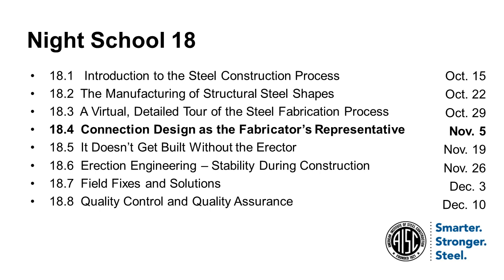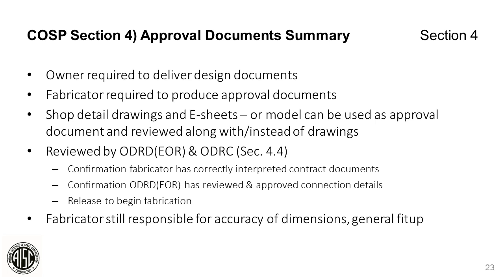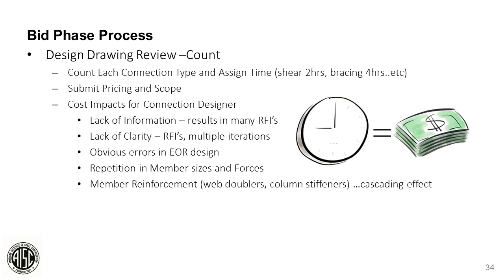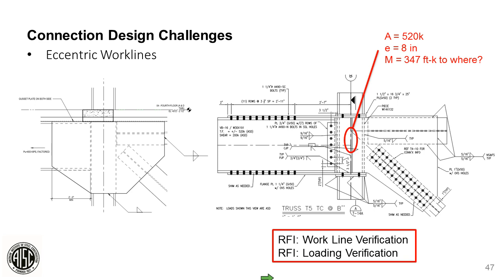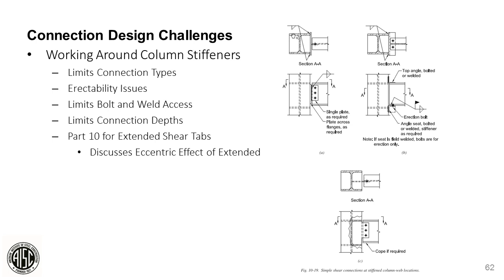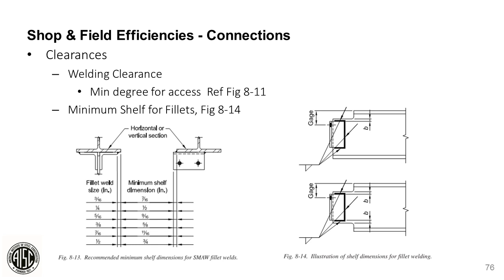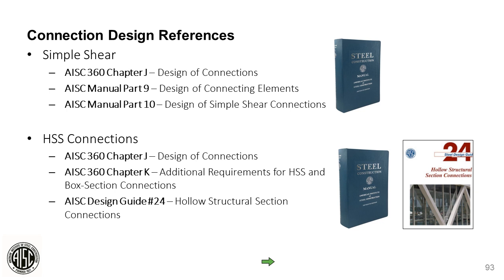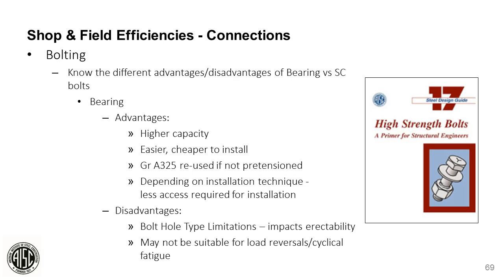Connection Design as the Fabricator's Representative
Learn more about this webinar including accessing the course slides and receiving PDH credit